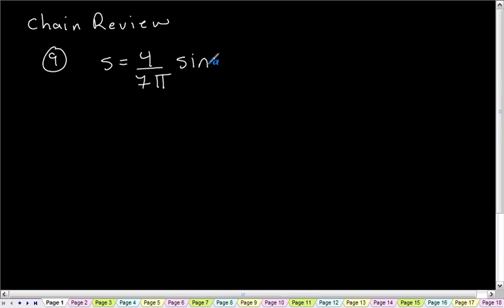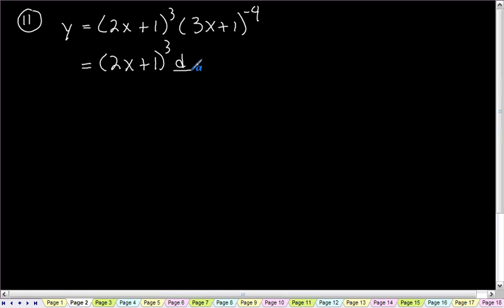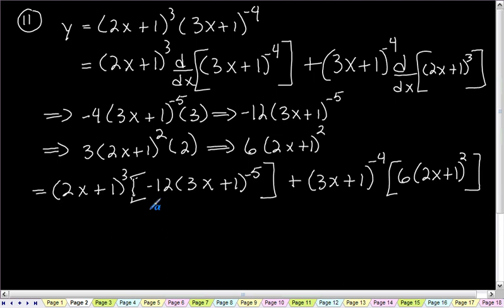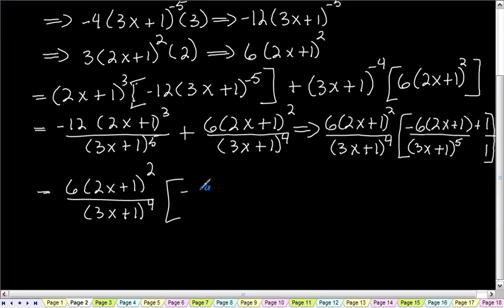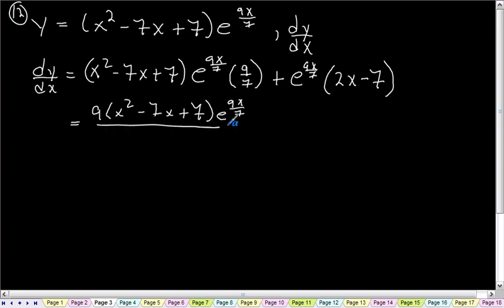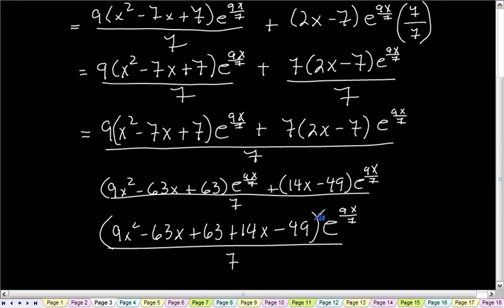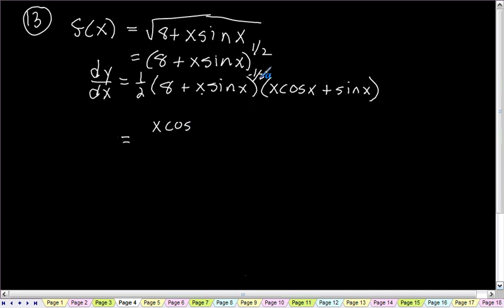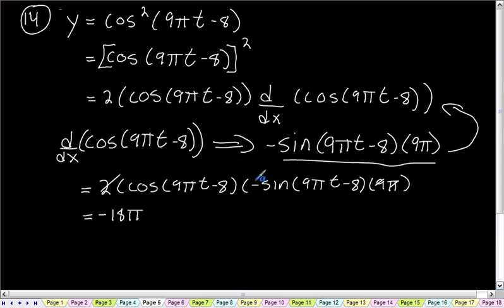3 6 Chain Rule Extended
Continuation of Chain Rule, Problems 11-14